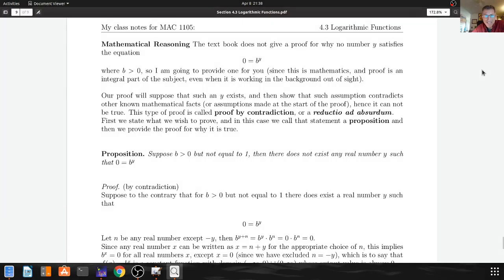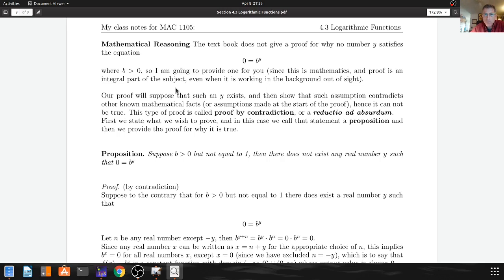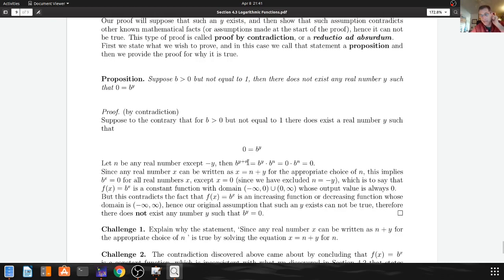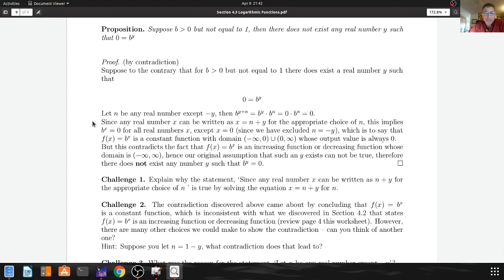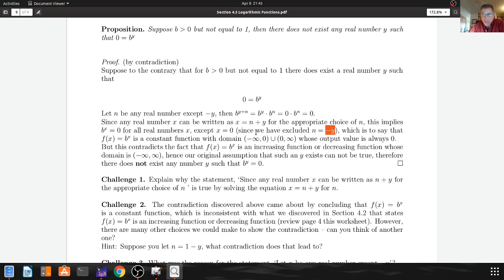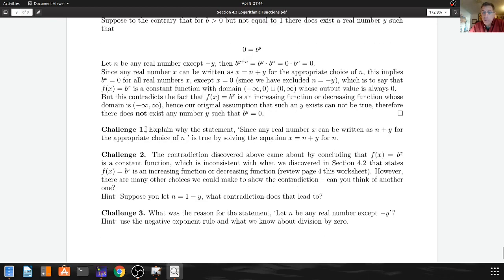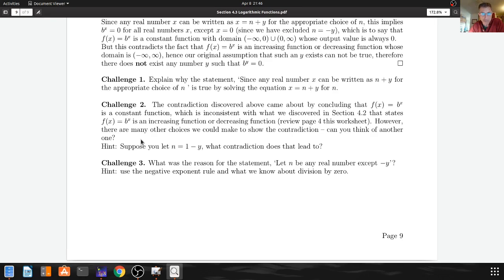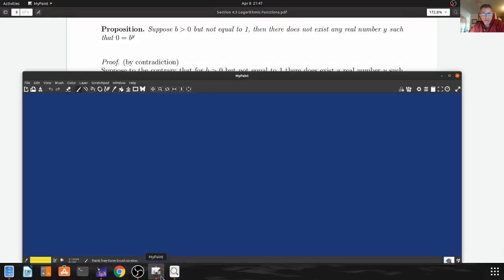Discussion of proof given on last page of Section 4 3 notes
Just a walk-through of the Proof given on the last page of Section 4.3 and some remarks on the challenge questions which come after.